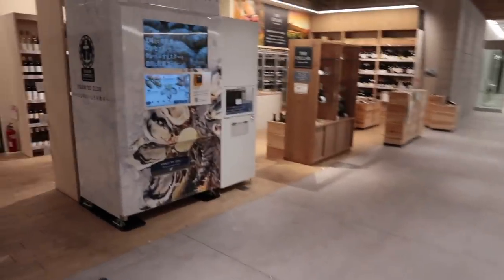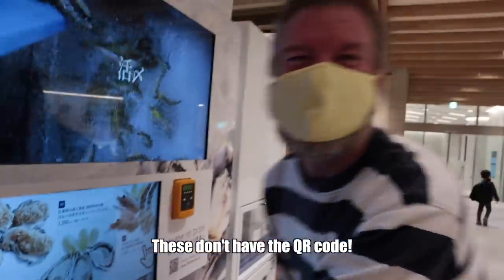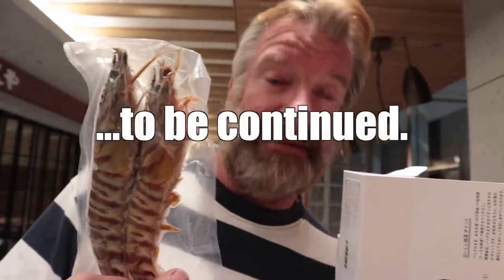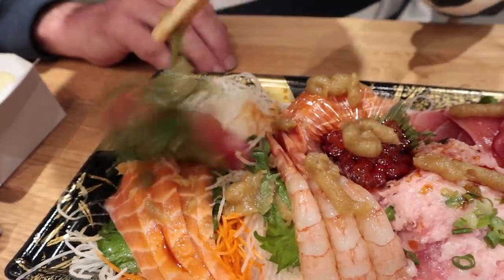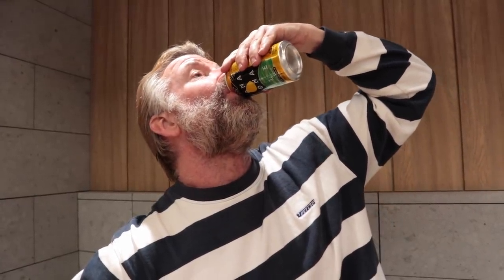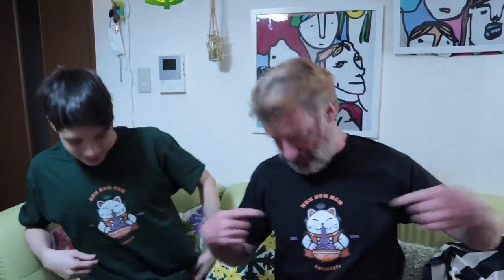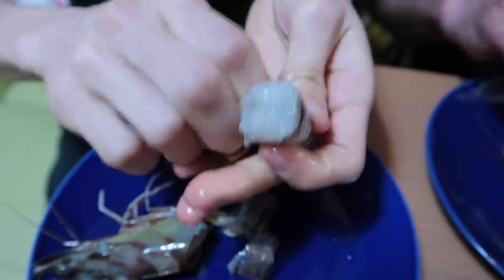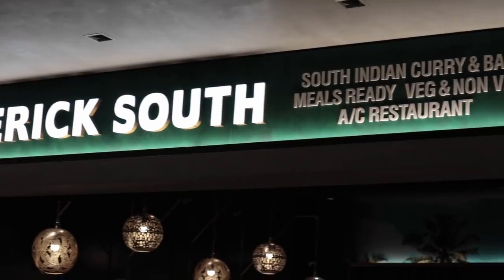Epic Fail Seafood Vending Machine in Tokyo - Eric Meal Time #553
Eric's Rating: 1/6 = Yuck!
Everybody knows the difference between a Bar Code and a QR Code. Total Incompetence. Epic Fail of Pool Jump Epic Fail proportion (147M). Tell ya what, I'll go back to this very unique seafood vending machine in a few months and do a proper update of the situation; a video that's acceptable to post & I'll explain the whole story. I just need a few months to cool off & I appreciate your patience. LOL wink wink & thanks, many tanks, TeamGetSome es6 piece out.
Now do yourself a favor & go watch the 56 second long Pool Jump Epic Fail video
Winners of Snack Packs from the last video:
1. MorrisWGreenTV
2. Puckpuff
3. Jaipiet
COOL STUFF on Amazon I own & use all the items featured below. If you'd like to own them as well, please follow the links:
1. K-Cup 40 Unique Coffees – Discover your favorite Coffee. Mine is Cinnamon Roll. Perfect gift for any coffee lover (Sorry if sold out - new supply coming soon)
2. Most Fun Exercise Gadget EVER – Wrist Power Gyroscopic Ball. Wind it bare handed. So much fun.  My son & I have a huge collection of these balls. (This one has NO String to lose - Total Game Changer)
3. The Perfect Ramen Cooker – Get the Noodle Firmness precise every time. Uggggh...I've messed up ramen firmness & temperature so many times.  This device works. Microwave ramen in 3 minutes
4. My Dream Camera – Sony Alpha 7S iii
5. Coolest Sushi Maker EVER – Sushi Bazooka, great fun & good Name for product. DIY Sushi  Bazooka Making Kit - Only eric surf 6$:
6. U.S. Military MRE’s – Meals Ready to Eat – Survival / Emergency HOT Food, Dozen Pack of 12 Different Menu Types (Heating units included - just add water)
-Eric
►Join Team Get Some:
- See the reward levels for your Support, including your name in the end credits of every video.
Thanks to Lindsay Frederick 2/5, Paul Devaleria 1/20, & Bob Schneider 1/19.
Life advice from a 56 year old bearded US army veteran:
#1. Giving is better than Getting.  Live by it. Trust me on this one.
#2. Always COMMENT, Never LIKE.  **Except when you do BOTH.
#3. Be the life of the party.  *When we can have parties again.  **Now is OUR practice time to get our acts ready. ***But how do I get an act ready? (See the Question below)
-Eric
►Question: Who's interested in my upcoming UDEMY / SKILLSHARE course?  Working title: (Live Life to the Fullest w/minimal Stress,  Find Meaning & Satisfaction in your Life, & Be the life of the Party).  Drop a comment.  Thanks!